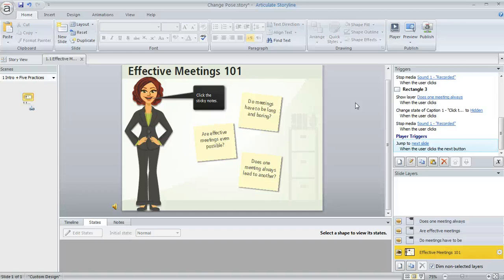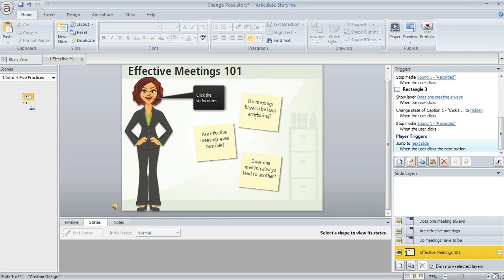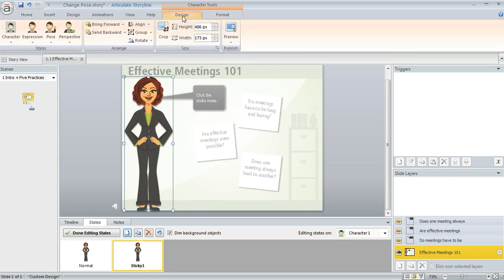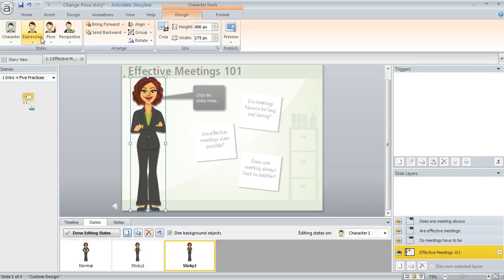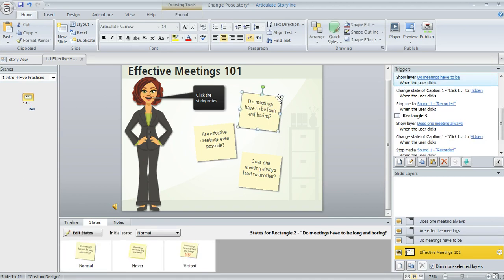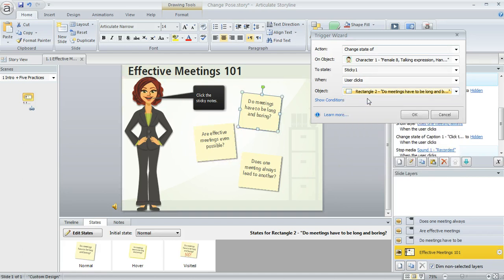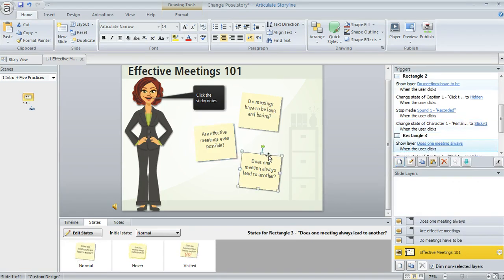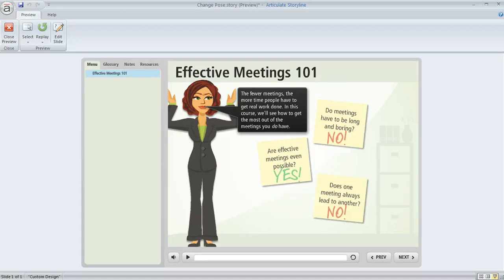Articulate Storyline tutorial: Changing a character's state based on learner input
Articulate Storyline makes it super easy to add interactivity to your online training. This tutorial shows one way to add interactivity by changing the expression and pose of a character based on which item a learner selects using object states. Get more Articulate tips, guides and templates